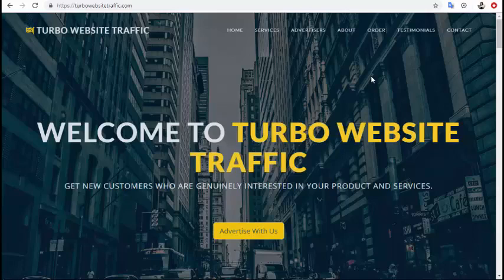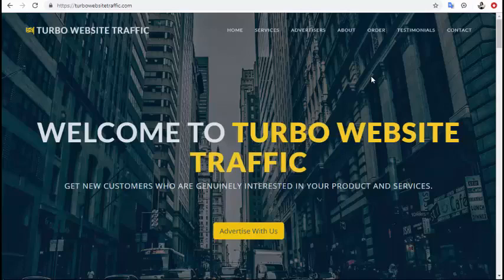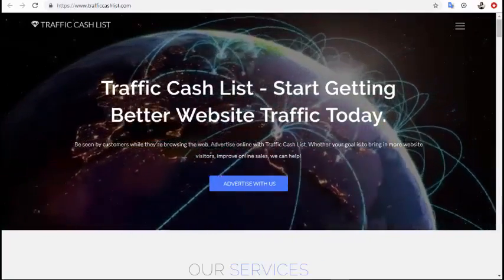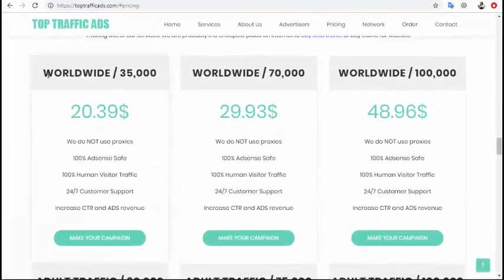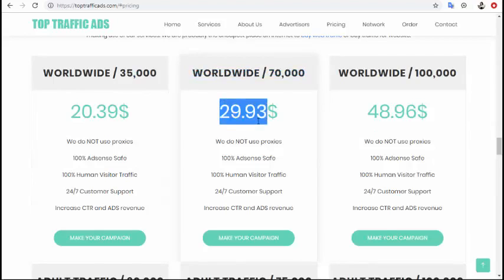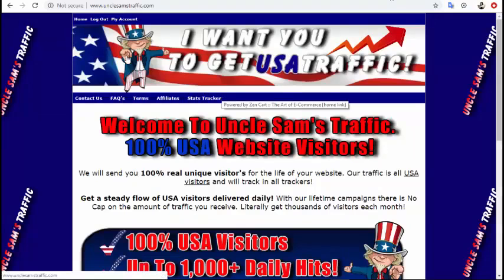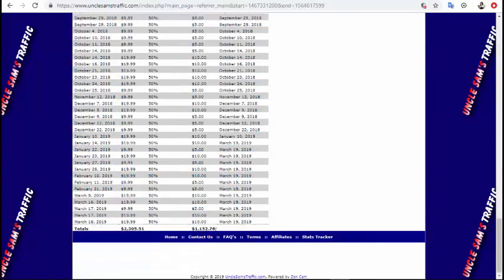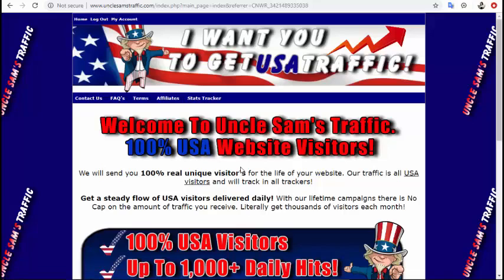Best Traffic Source Every Should Know About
Any body can check out this videos and take advantage of the info. provided.